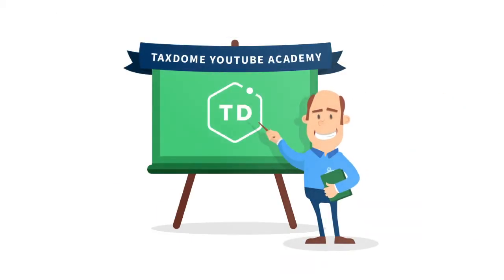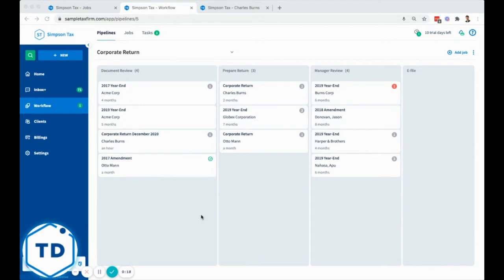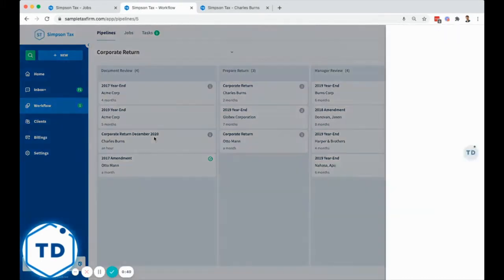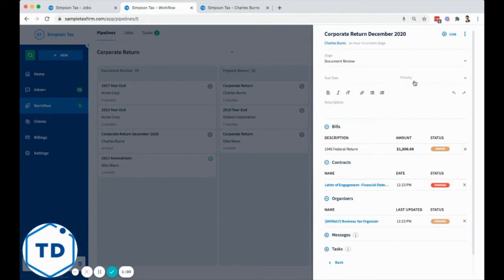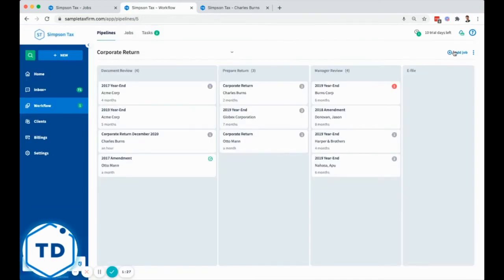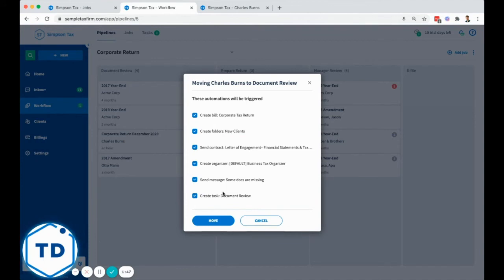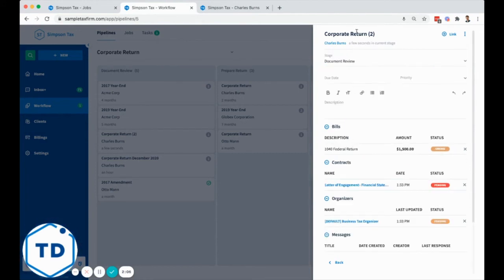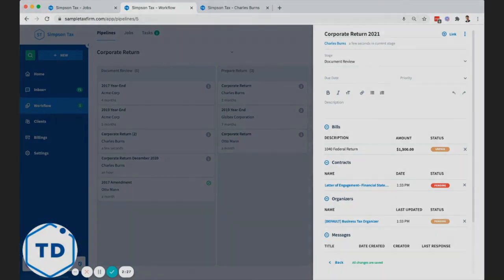Workflow Automation for Beginners in TaxDome: Pipelines vs Jobs vs Tasks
If you’re a TaxDome user, join our daily webinars where we go in-depth into the topic at hand, discussing features, use-cases, and ample Q&A